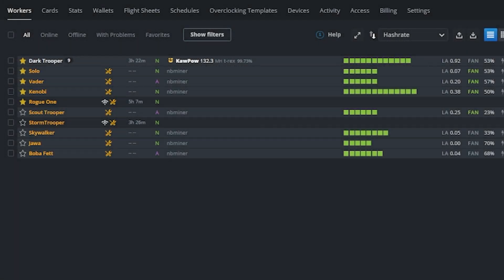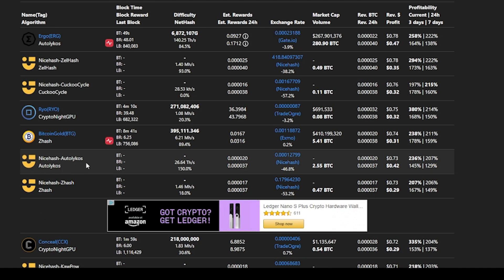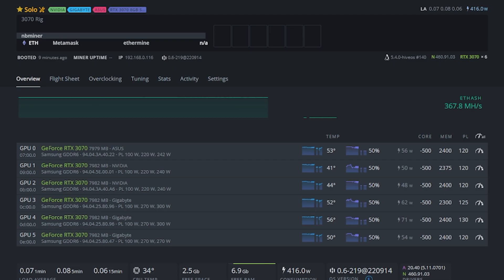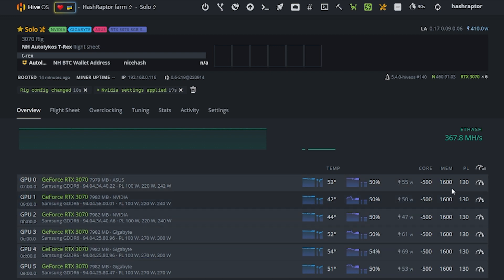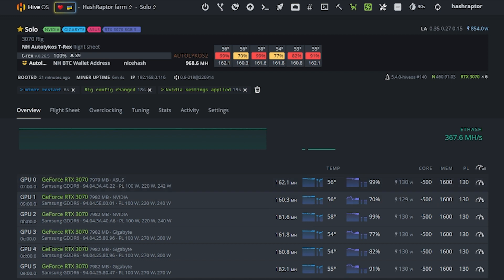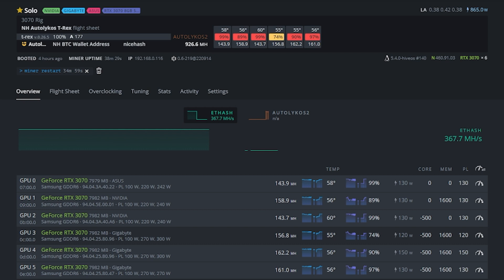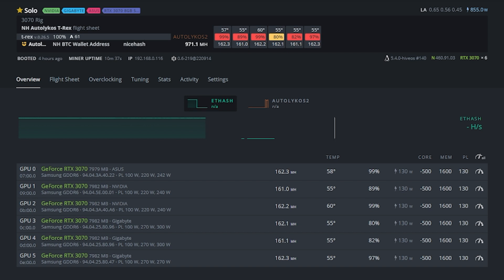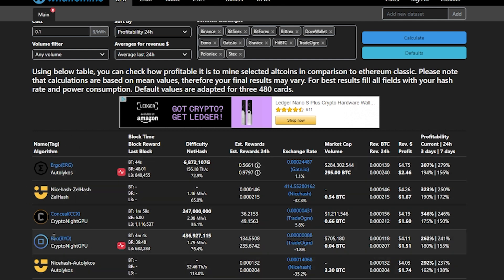Post Merge Autolykos 3070 Overclocking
Post merge we are trying to decide what to mine and taking a look at the best overclocks for our 3070 gpu mining rig.  We'll give Autolykos on NiceHash a shot and see how well it performs.  It is the wild west out there since the merge, good luck everyone!

🚀Excellent Rig Build Parts:
⚙️ Asrock H110 Mining Motherboard:

► Eth:  0xEe2eA37DAC1D353b8DaD327a82d2F829A876C896
► BTC:  bc1qfa9peeq6x8fa7w3z8dpn4tjjem7zeejqr0cy4z
► RVN: RScQ7AxhK3mtzC7c8vnV3tr16ru3hHK3pQ

Where to Send NFT's for Review:
► Eth:  0xEe2eA37DAC1D353b8DaD327a82d2F829A876C896